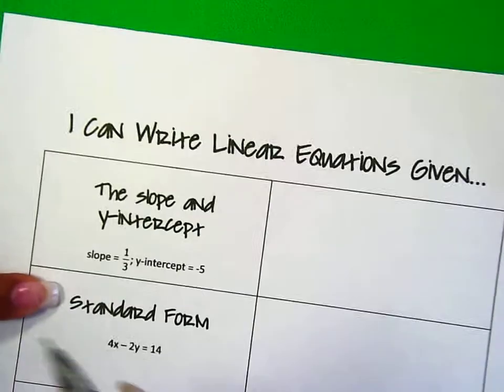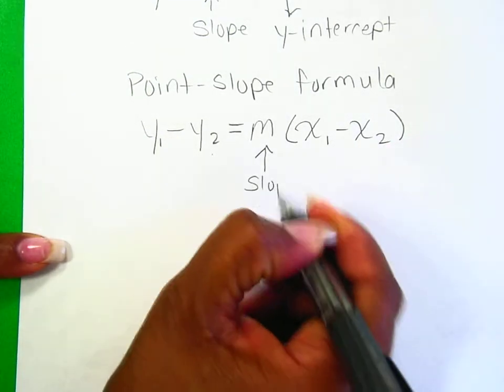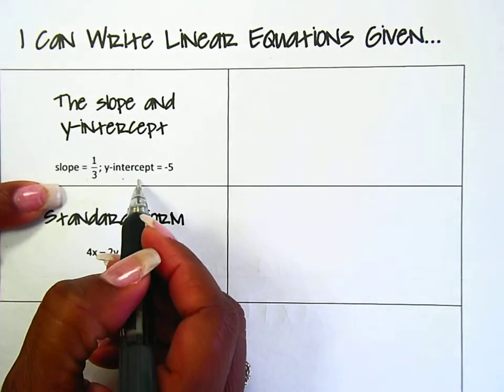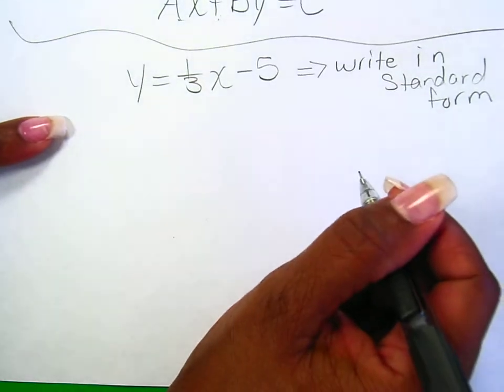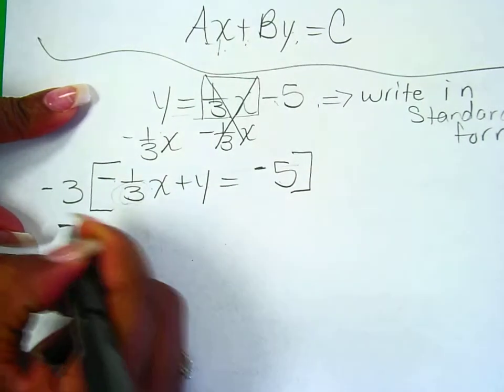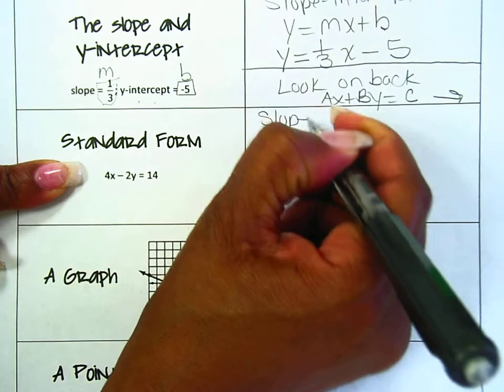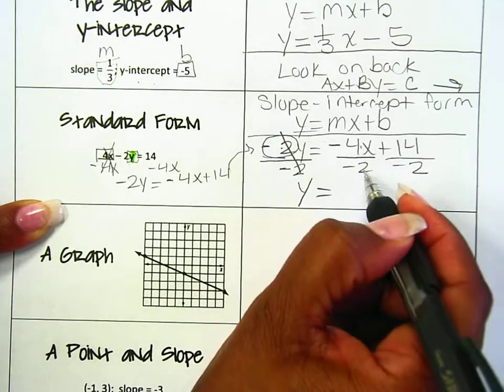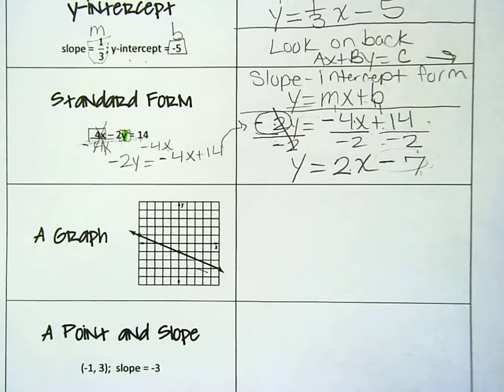I can write linear equations given